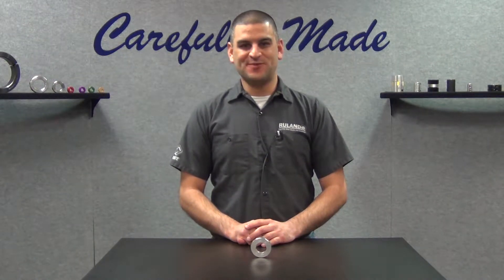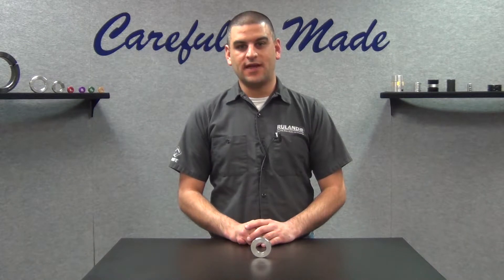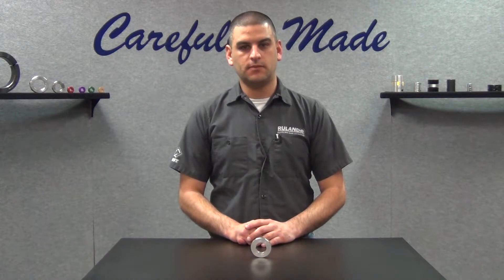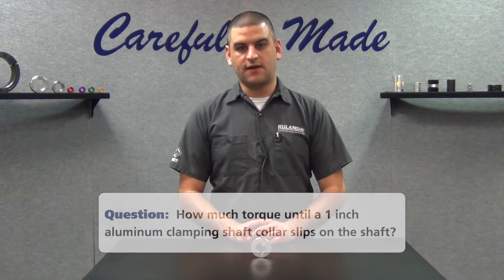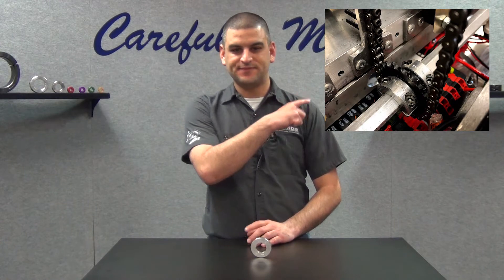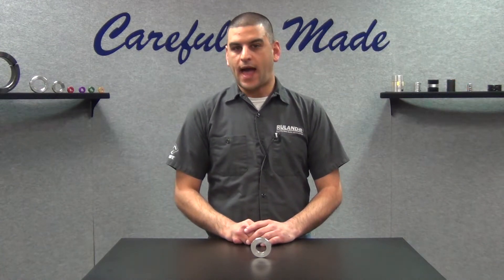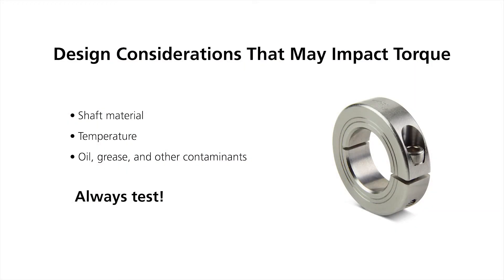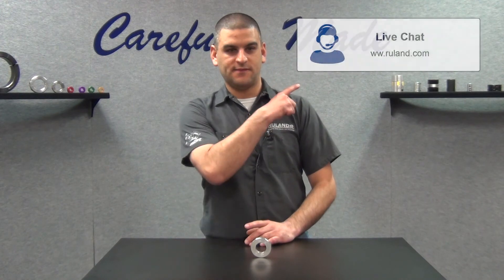How Much Torque Will Cause A Shaft Collar To Slip On The Shaft?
This week's question comes to us from a user in Paterson, NJ, who asks, "How much torque will cause a shaft collar to slip on the shaft?"